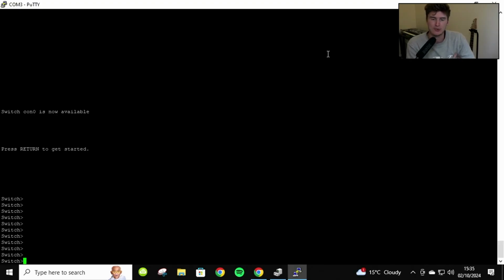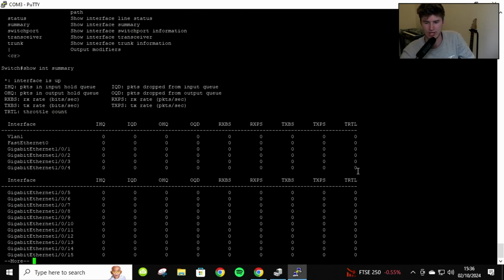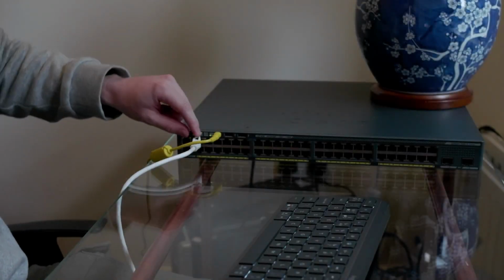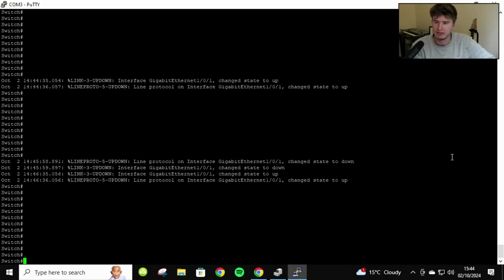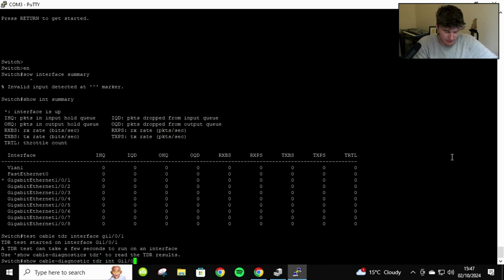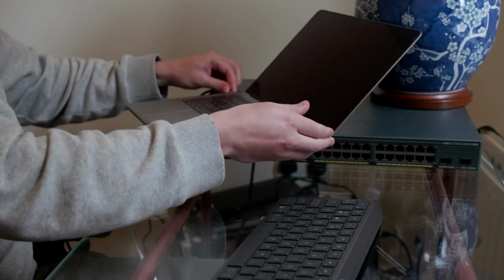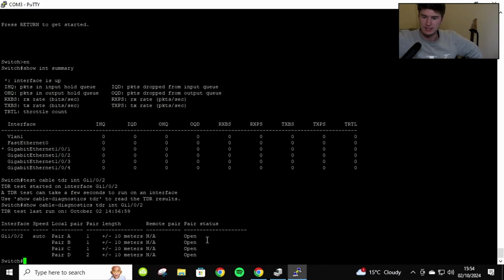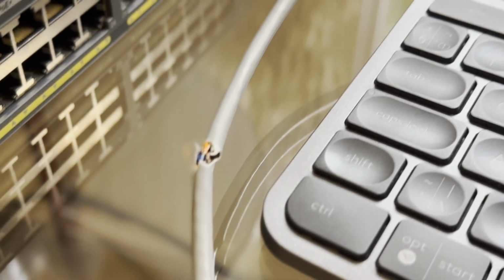TDR Test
🔧 Running a TDR Test on a Cisco Switch Using CLI | Step-by-Step Tutorial 🔧

Welcome to our tutorial on running a TDR (Time Domain Reflectometry) test on a Cisco switch using Command-Line Interface (CLI)! This video is ideal for network engineers and IT professionals looking to troubleshoot or test the physical state of Ethernet cables connected to Cisco switches.

📌 In This Video:
We'll guide you through:
1. Setting up the TDR Test on supported Cisco switch models.
2. Executing the TDR command in CLI to get real-time diagnostics.
3. Reading and interpreting the TDR test results** to diagnose cable issues.

🖥️ What is TDR?
TDR (Time Domain Reflectometry) is a diagnostic test that sends electrical pulses along a cable and measures reflections. It helps detect cable faults such as open or short circuits, crosstalk, and cable length issues. TDR tests are especially useful when troubleshooting physical layer issues in a network.

🔍 Running the TDR Test on a Cisco Switch
Cisco switches with TDR support allow you to test copper Ethernet cables connected to switch interfaces. To run a TDR test, you'll use the `test cable-diagnostics tdr interface [interface-id]` command.

Example:
test cable-diagnostics tdr interface gigabitethernet1/0/1

After a short period, you can view the test results with:

show cable-diagnostics tdr interface gigabitethernet1/0/1

*Note:*TDR testing is generally available only on Gigabit Ethernet interfaces, so make sure to verify that your Cisco switch model supports TDR on the interfaces you’re testing.

📈 Reading the TDR Test Results
Here's how to interpret the output of a TDR test:

1. Pair Status
`Open` - Indicates the pair is not connected to a device or may be faulty.
`Short` - Indicates a short circuit in the cable.
`Normal` - Cable is in good condition with no detected faults.
`Impedance Mismatch` - Possible crosstalk or other electrical interference.

2. Cable Length:
TDR results usually provide an estimated cable length in meters. This is useful for pinpointing the location of faults.

3. Distance to Fault:
If a fault is detected, the TDR test provides an approximate distance from the switch to the fault location, allowing for easier cable troubleshooting.

🛠️ Troubleshooting Tips:
If you see 'Open' on any pairs, check that the cable is connected properly or replace if necessary.
A 'Short' reading suggests a damaged cable that may need replacement.
For Impedance Mismatch results, try re-routing cables to avoid potential interference sources.

📄 TDR Test Command Summary:
Run TDR Test: `test cable-diagnostics tdr interface [interface-id]`
View TDR Results: `show cable-diagnostics tdr interface [interface-id]`

With this tutorial, you'll have a better understanding of how to run and interpret TDR tests on Cisco switches, making cable diagnostics easier and more efficient.